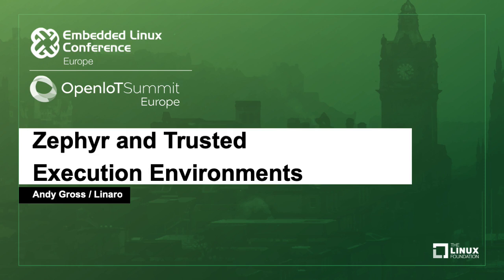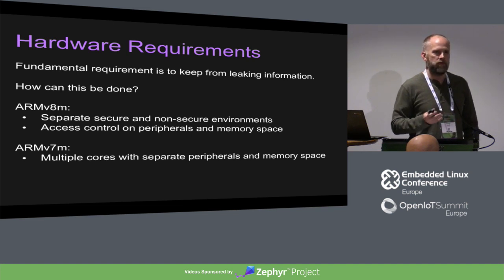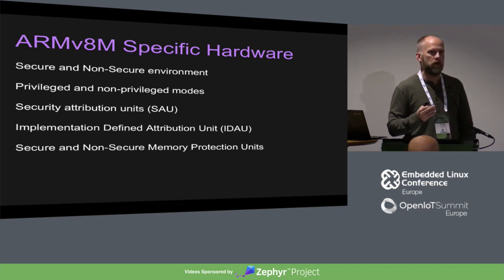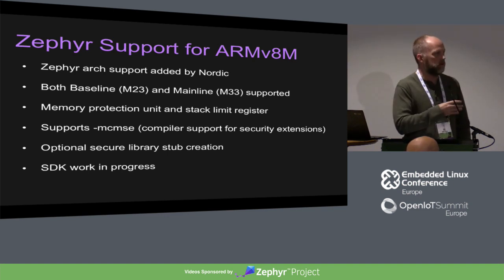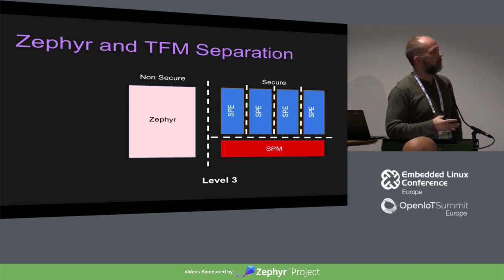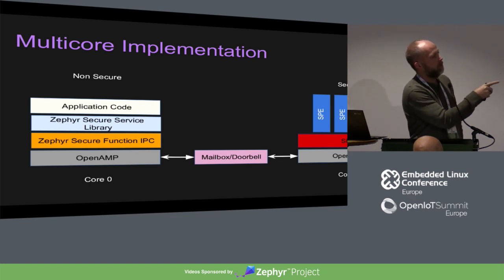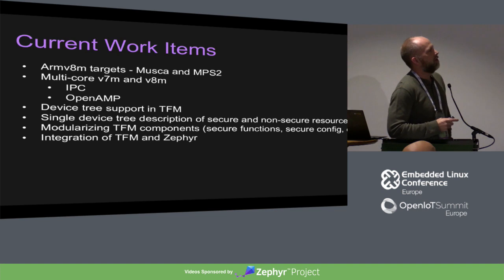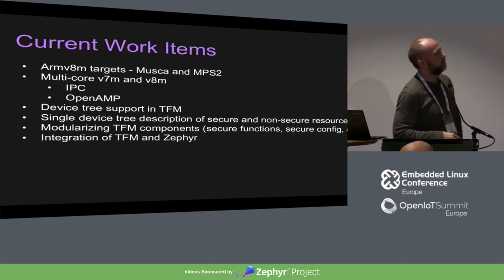Zephyr and Trusted Execution Environments - Andy Gross, Linaro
The goal of the presentation is to present the current state of the Zephyr Project and implementation of trusted execution environment support. Andy will discuss the various changes required to support ARMv8M and ARMv7M trusted execution environments, with a focus on the ARM trusted firmware on ARM Cortex M. The presentation will include implementation updates on the configuration of security and partitioning of hardware resources, secure boot and multiple image support, and secure function definitions and APIs.

About Andy Gross
I've been doing embedded work for the past 20 years in various capacities (telecommunications, consumer products, and semiconductor companies). I currently work for Linaro as a member of the IoT group (LITE). My main work focus these days is IoT security on the Zephyr Project. I am also the Linux kernel maintainer for the Qualcomm SoCs. I have presented at ELC in the past on Zephyr and device tree and have also presented on various topics at Linaro Connect (Linux power management and Zephyr related topics).